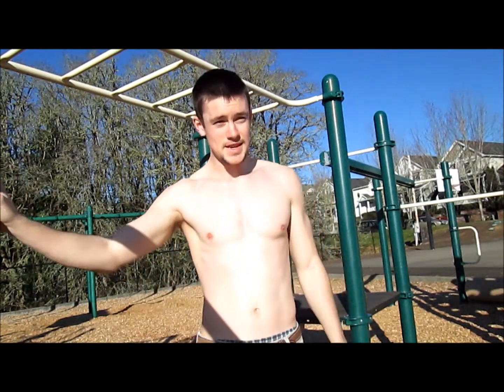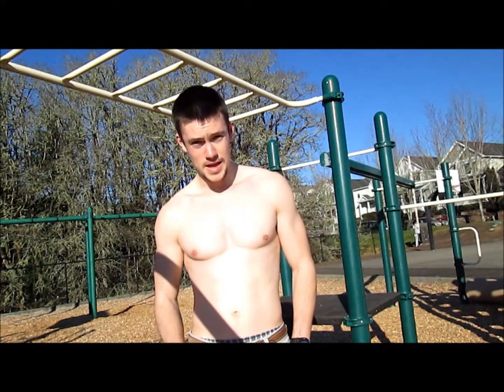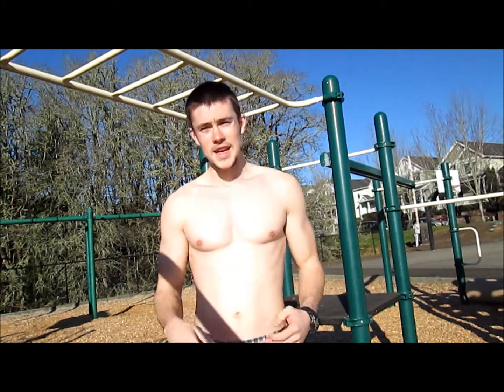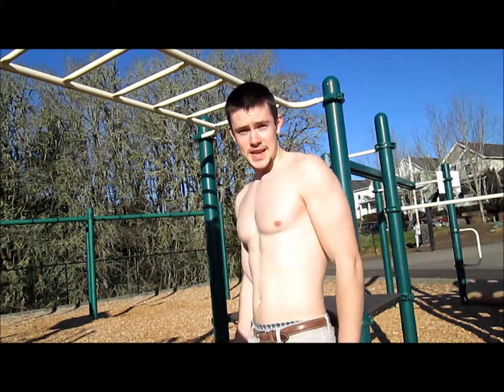50 Pull Up Series Day 1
First video of the journey to reach 50 consecutive pull ups, this is a Monday work out.